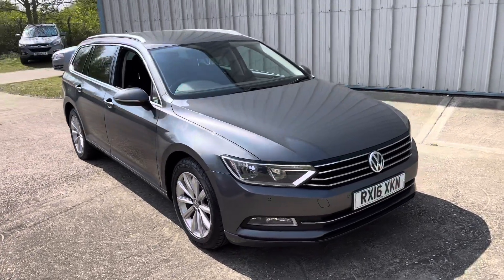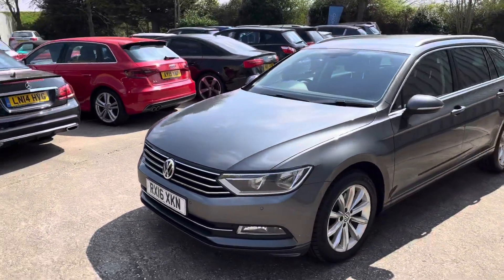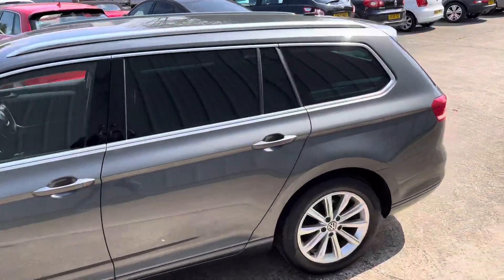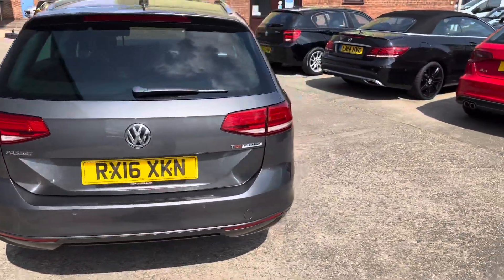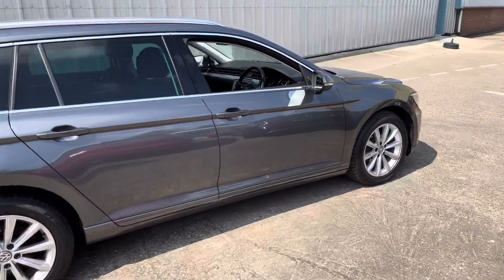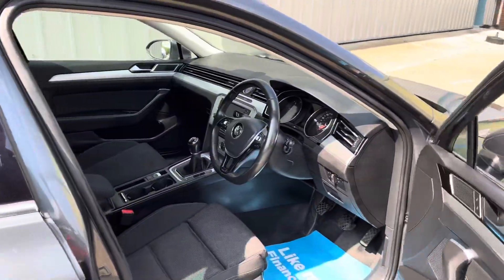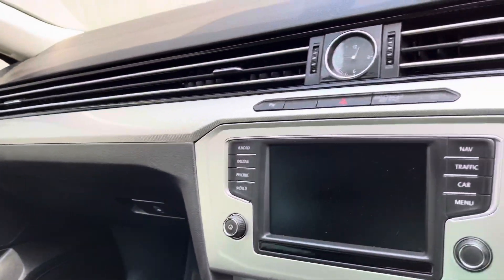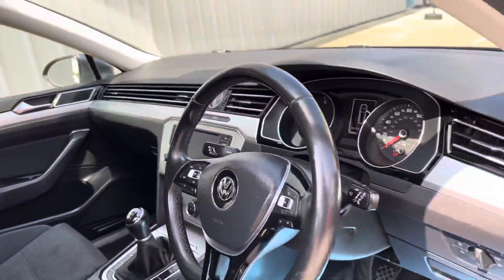2016-16 VW Passat 1.6tdi Tech SE Business estate